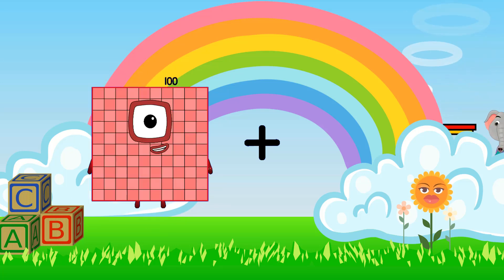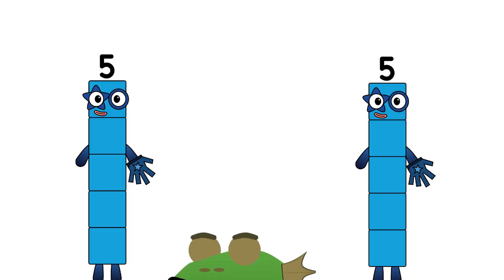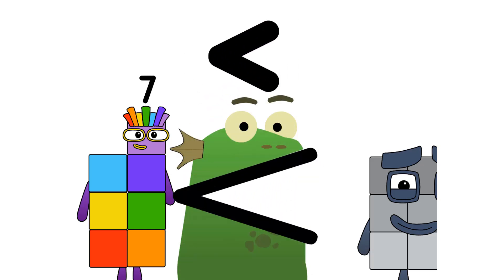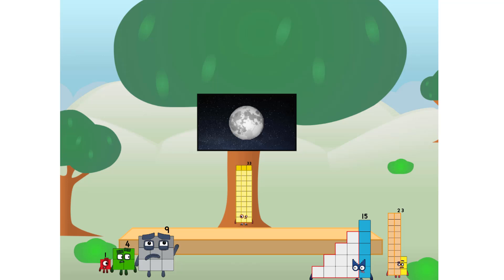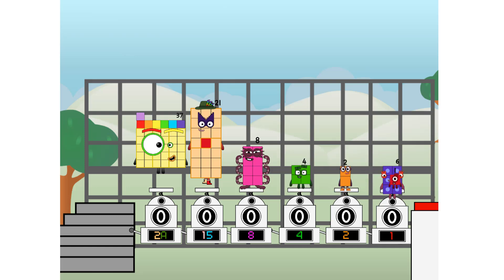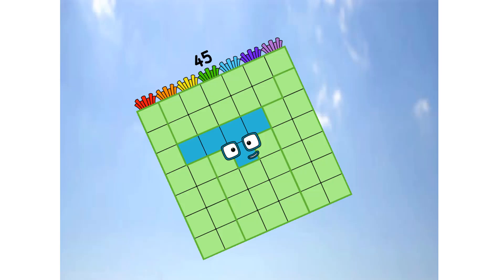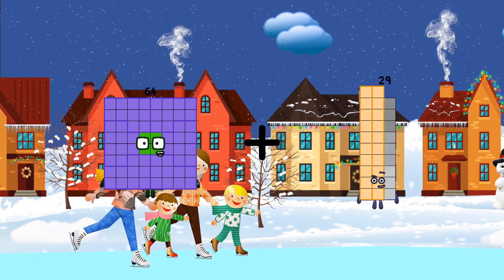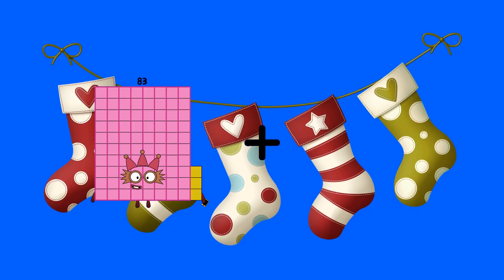Numberblocks Math: Numberblocks Series 7 | Numberblocks Series 7 Step Squad | LEVEL 2 | #373